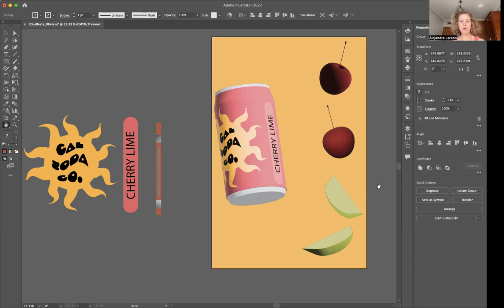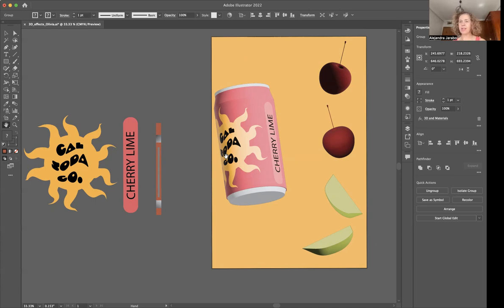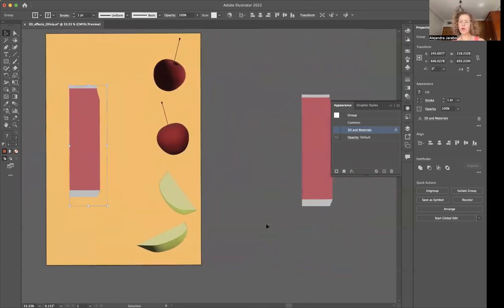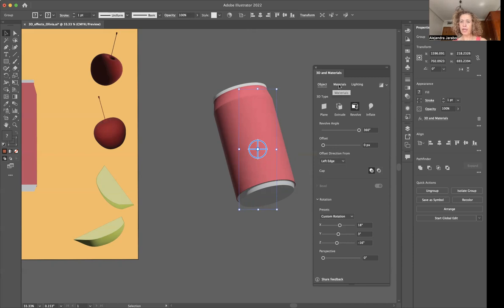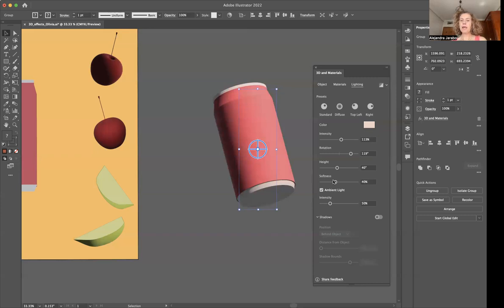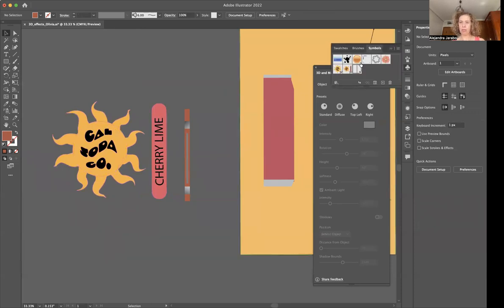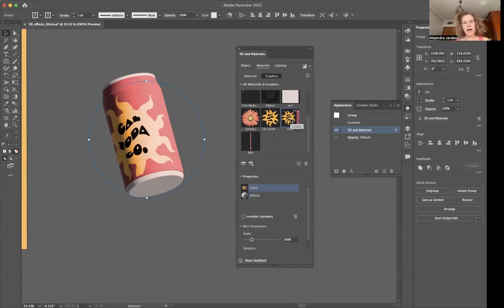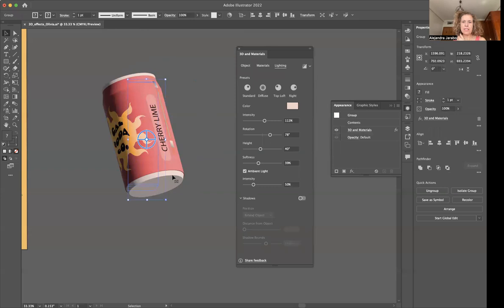3D Effect_soda can with Adobe Illustrator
Creating a soda can using the new Revolve 3D Effect, and mapping the Label to the volume using the Graphics area in the Materials tab of the Effect. New Interface for 3D Effects!